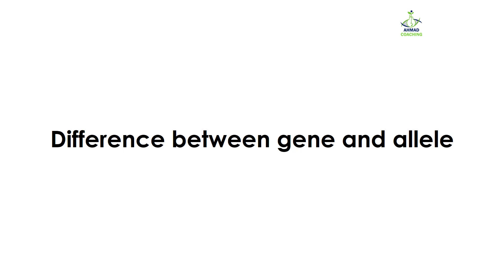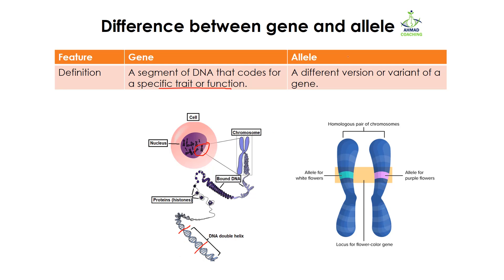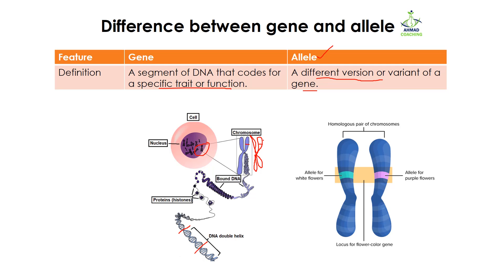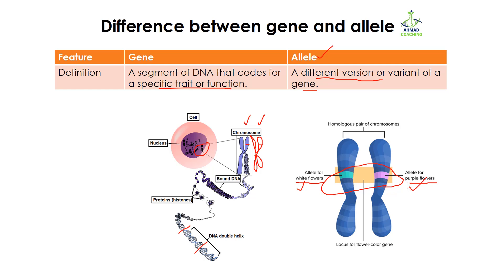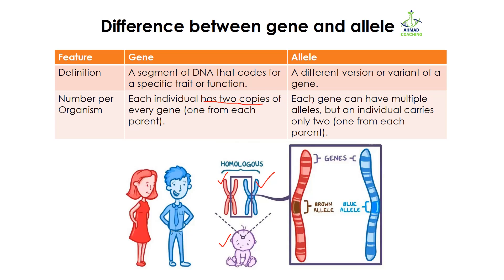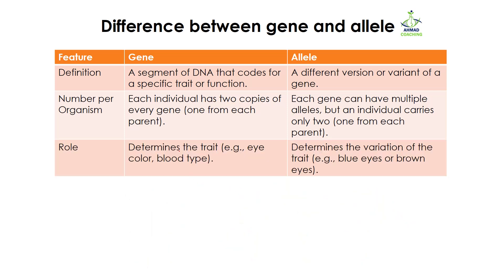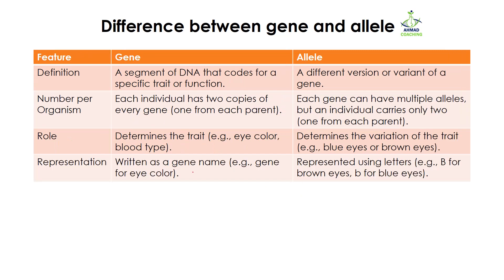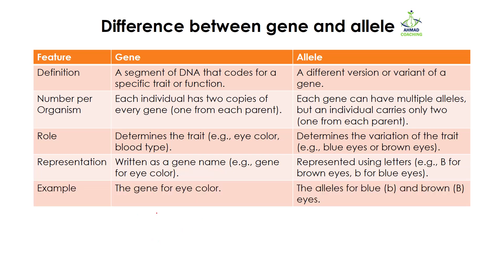Difference between gene and allele | Genetics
Difference between gene and allele are explained in this video lesson.